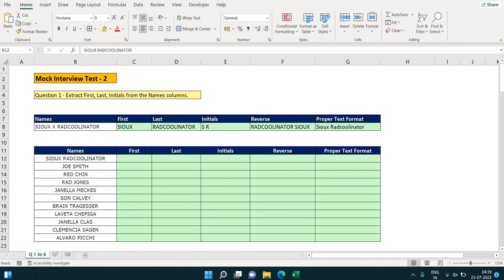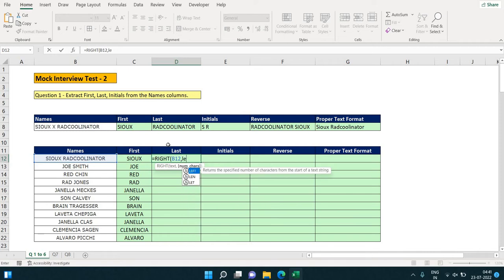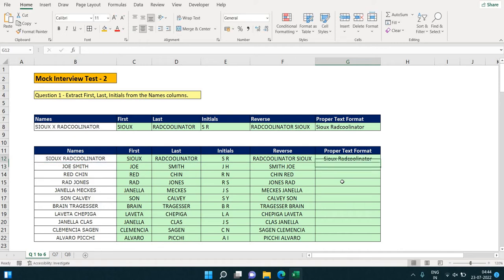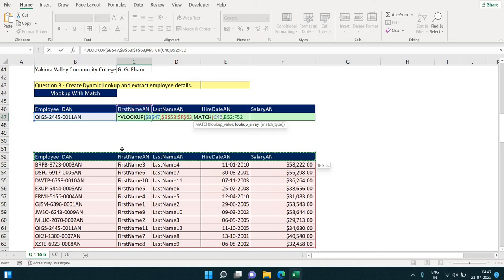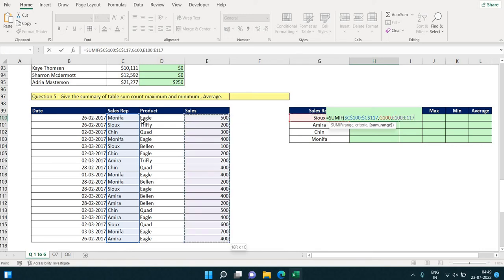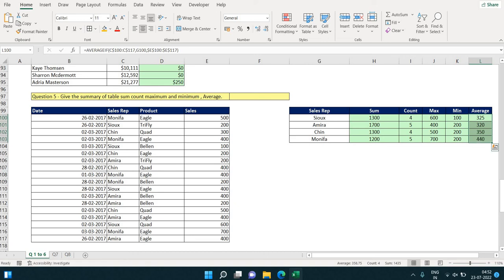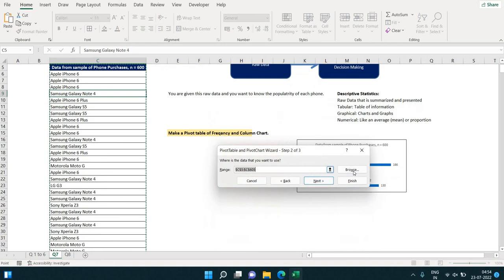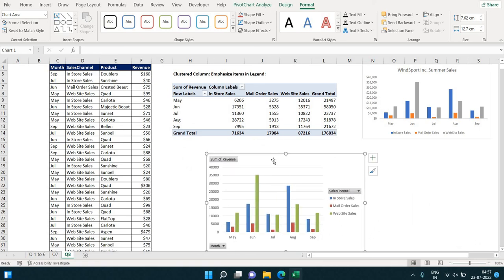Excel Interview Questions And Answers | Excel Test For Job Interview | Part 2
Question 1 - Extract First, Last, and Initials from the Names columns.
Question 2 - Extract the VP Instruction Names from Second List(Partial Lookup).
Question 3 - Create Dynamic Lookup and extract employee details(Vlookup With Match).
Question 4 - Give Bonus to all employees base on sales.
Question 5 - Give the summary of the table sum count maximum and minimum, Average.